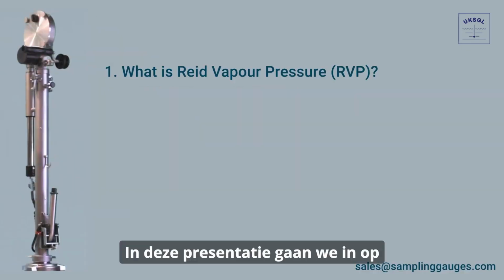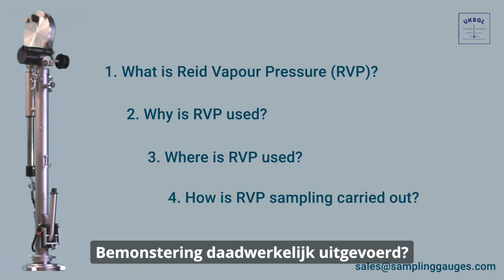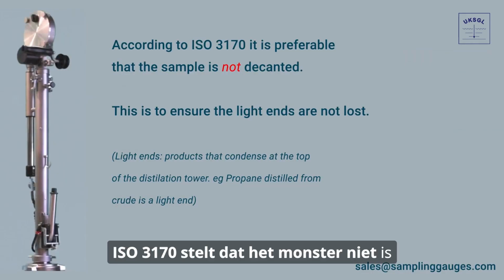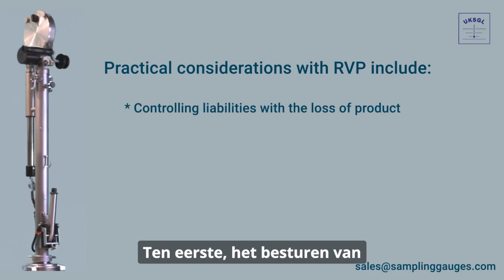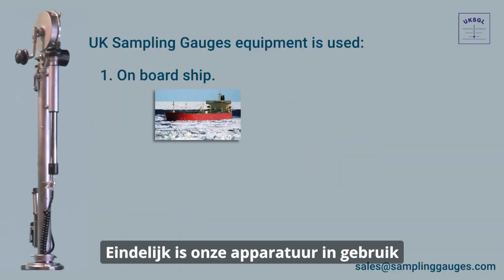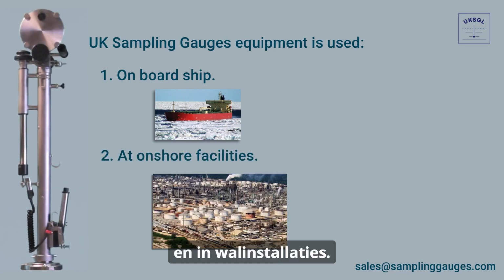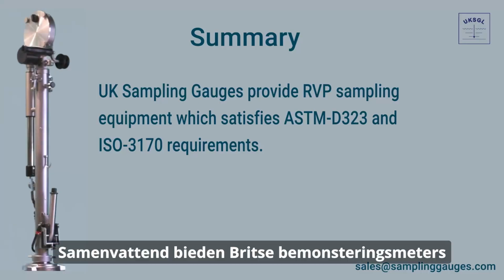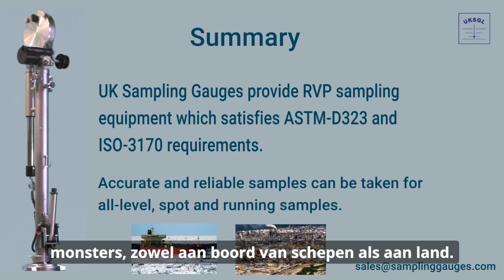RVP-monstername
Bepaling van de Reid-dampspanning (RVP)